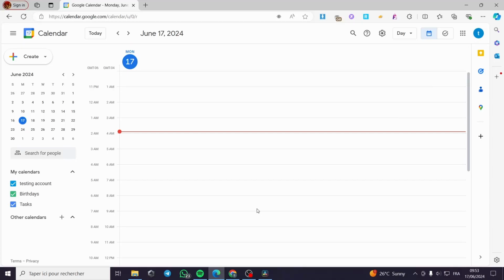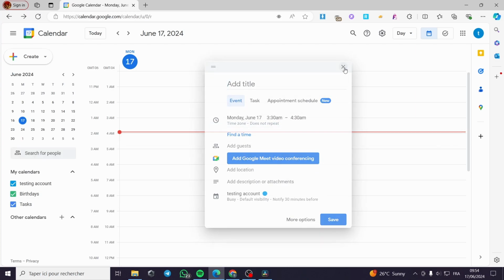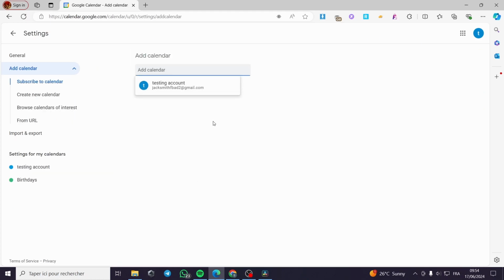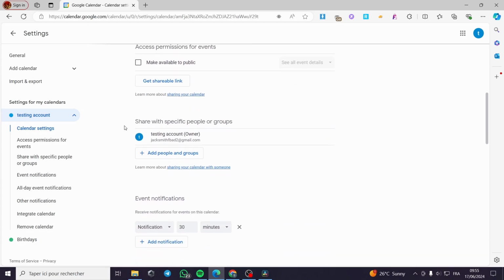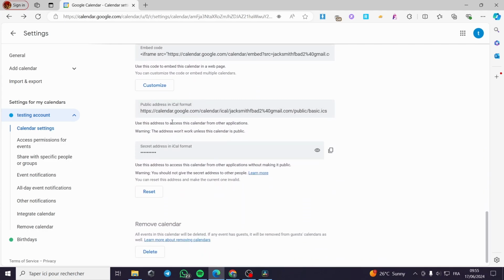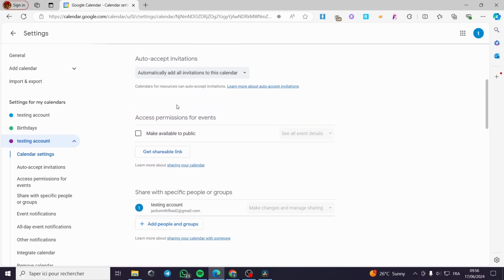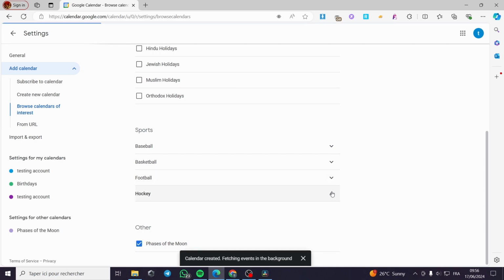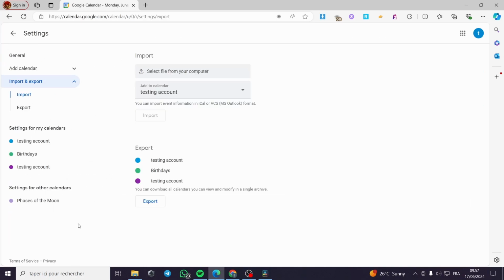How to Add Additional Calendars to Your Google Calendar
If you are looking for a video about How to Add Additional Calendars to Your Google Calendar, here it is!